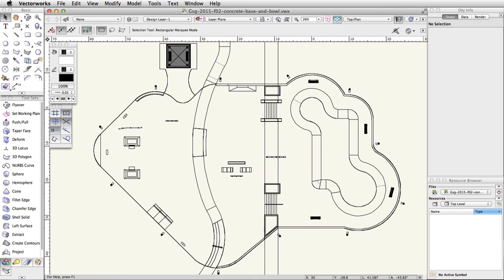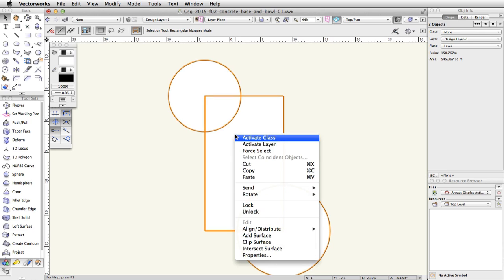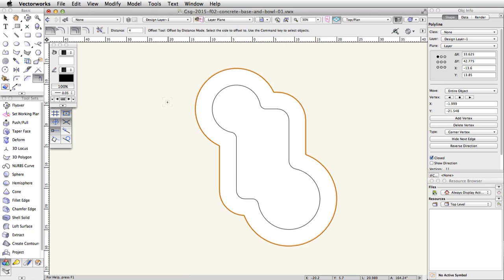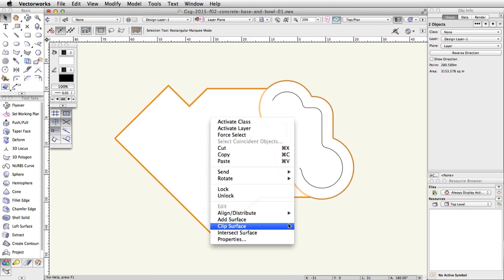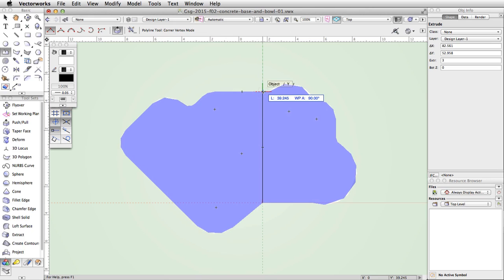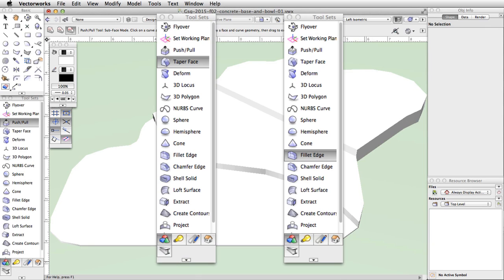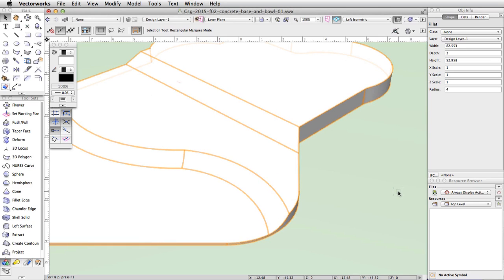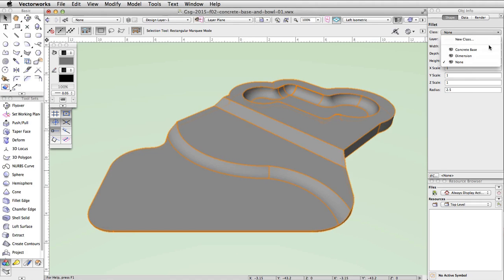Vectorworks Fundamentals 2015: Concrete Base & Bowl - 02